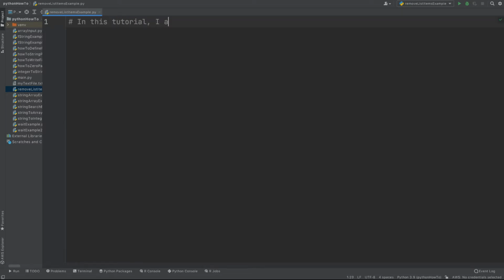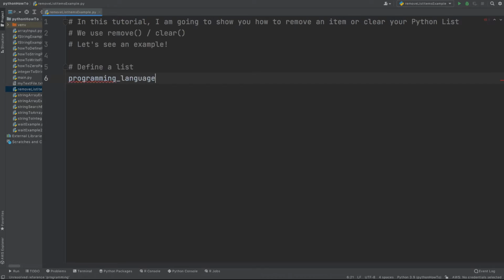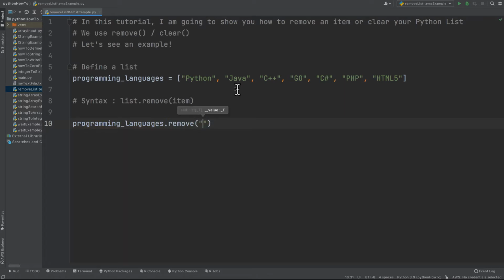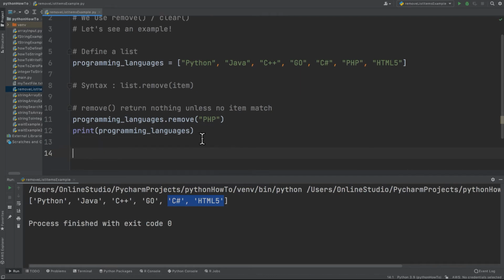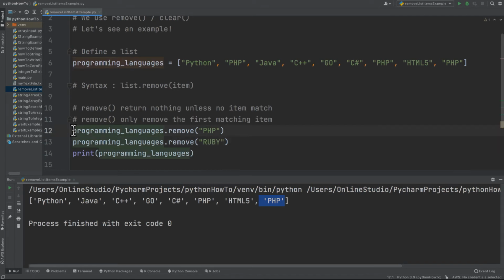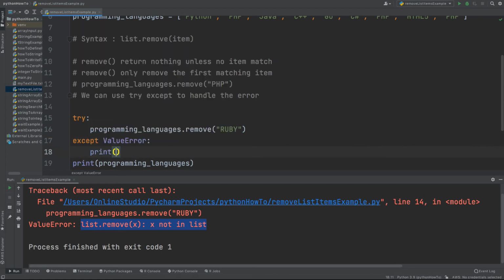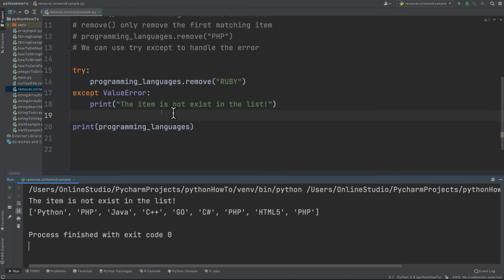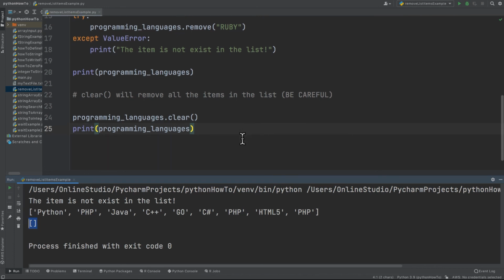How to remove an item from a list in Python | Python tutorial for beginner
In this tutorial, I am going to show you how to remove the items from the list. Even you can clear all the items in the list easily in Python.

Python How to Use?

Python becomes the most popular programming language in the world because of its easy-to-read code, free of needless special characters and parentheses, and most importantly, the applications of Python are huge like Data Science, Machine learning, facial recognition, Robotic, data visualization, Blockchain, Web scraping, etc.

Moreover, there are tons of packages that come with each Python installation, lots of Python libraries you can make use of.
The Open source features mean users do not have to worry about any patent nonsense or license payments that may or may not be due in the future.

Python Startup is created by a group of Python experienced developers and data science experts, our mission is simple: helping you get started with Python, equip yourself ready for a future dream career and startup.